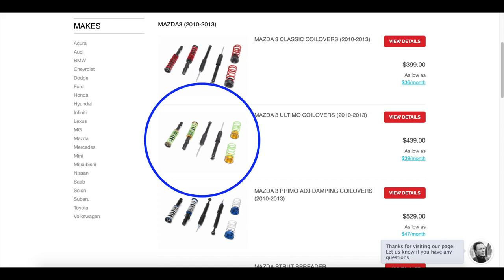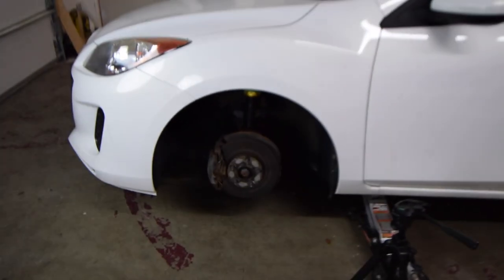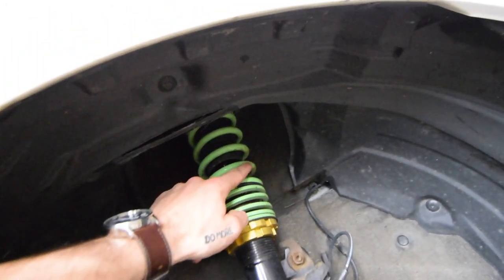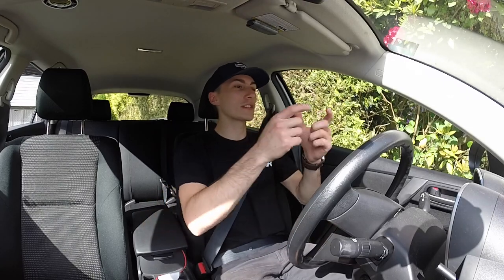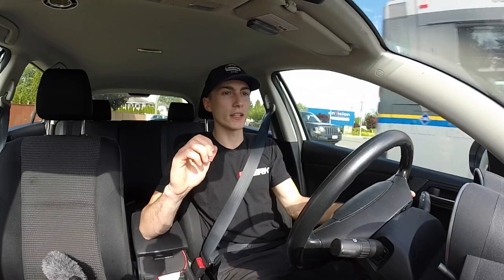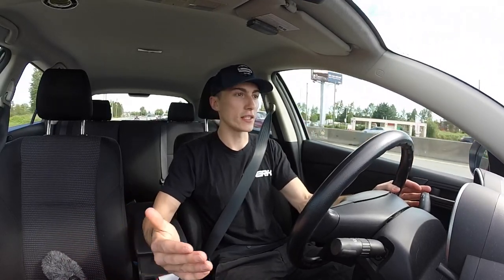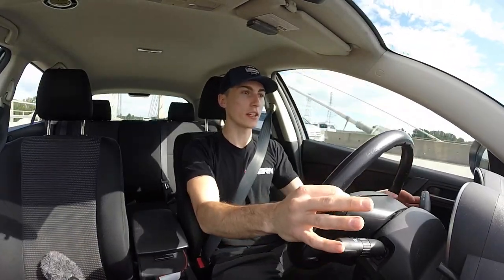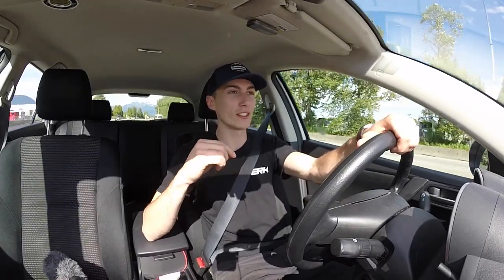$400 Coilovers 8 MONTHS LATER! - Raceland Ultimo Review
We have been driving on these $400 Raceland Coilovers for the last 8 months, and all you guys have ben asking how that has gone.. well, here is my HONEST opinion on these guys! Enjoy!

CURRENT GEAR:
Main Camera
Vlog Camera